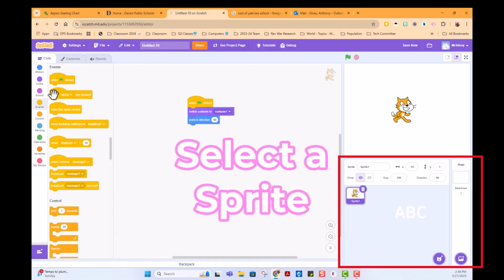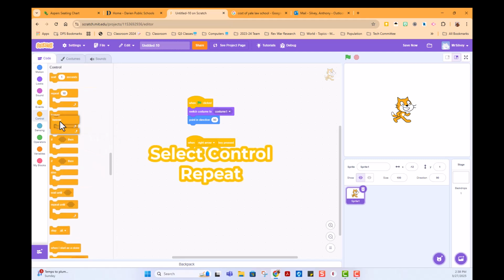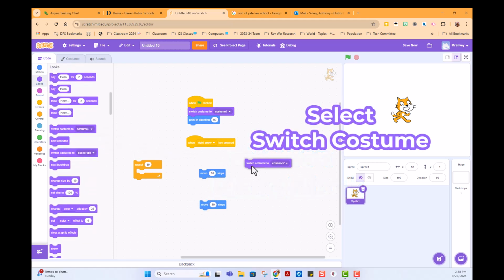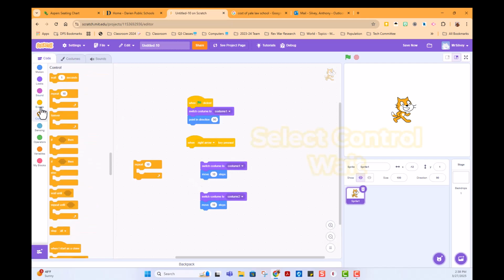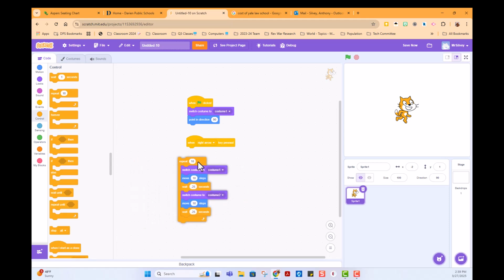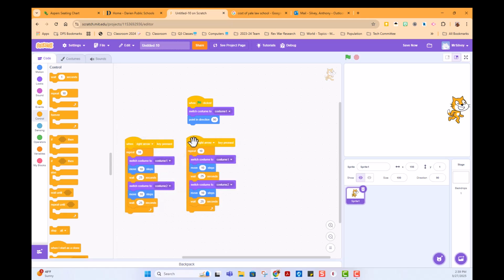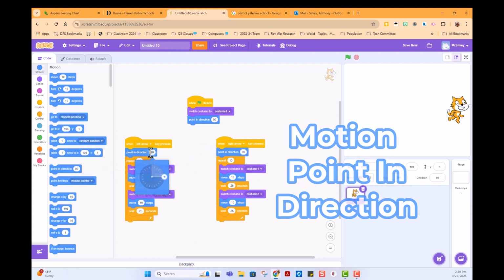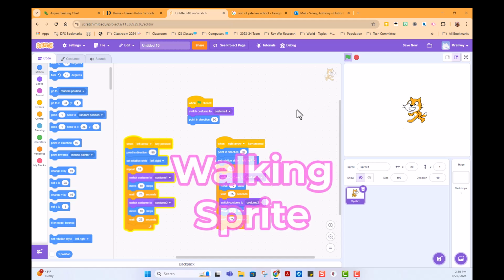createWalk - Scratch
Tutorial on how to add walking in Scratch.